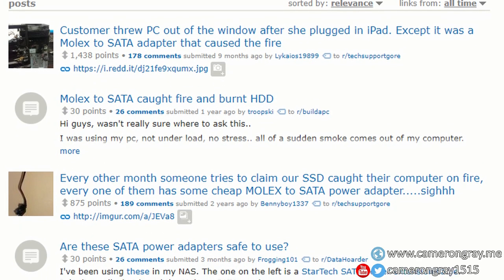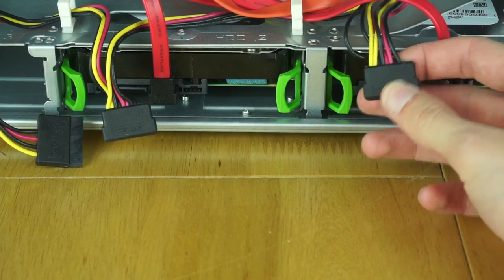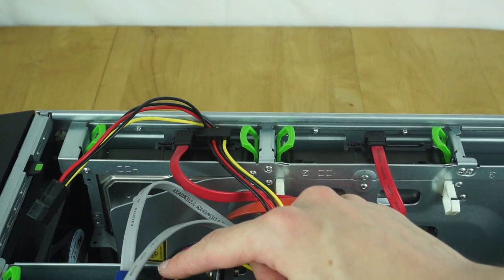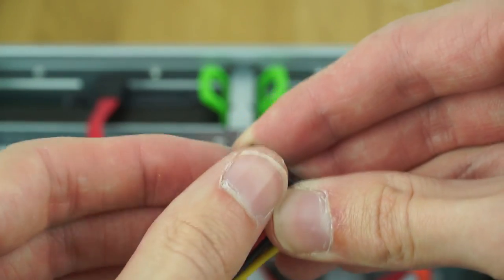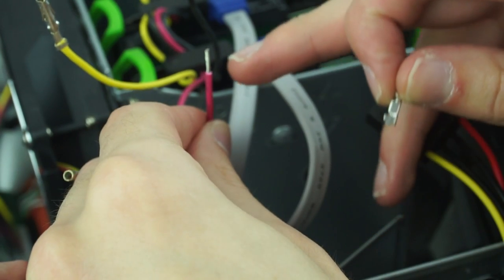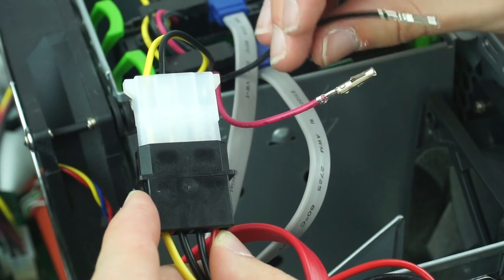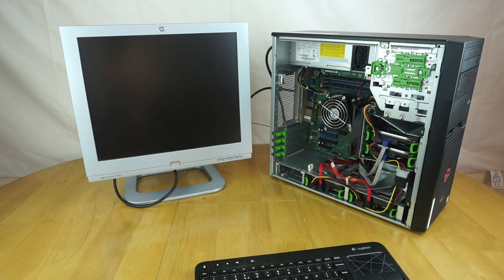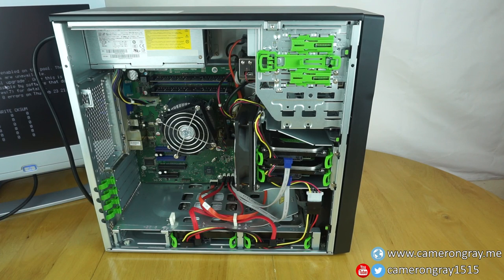Removing a Potential Fire Hazard from my Fujitsu Primergy TX1310 Server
In this video I replace some suspicious moulded SATA connectors in my home server which look very similar to those that have been reported to melt/catch fire with some proper crimped ones.